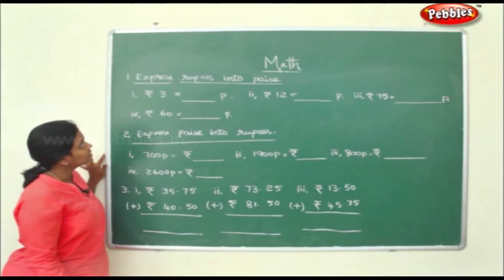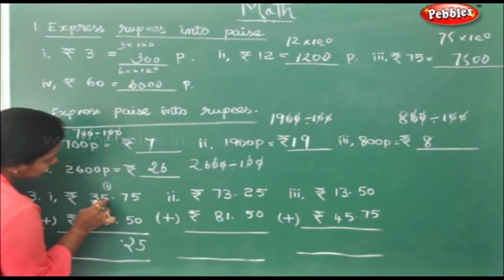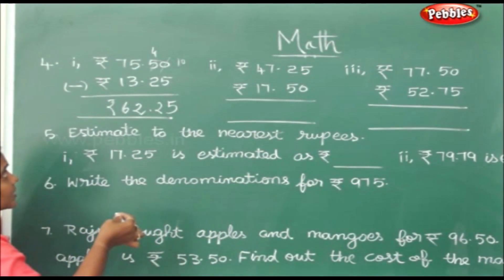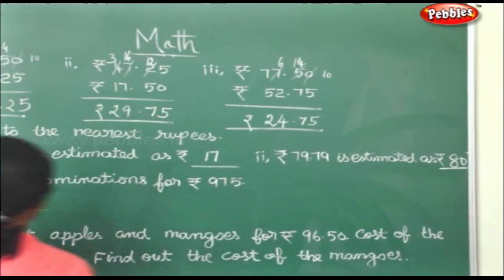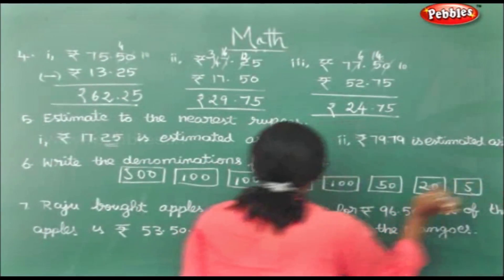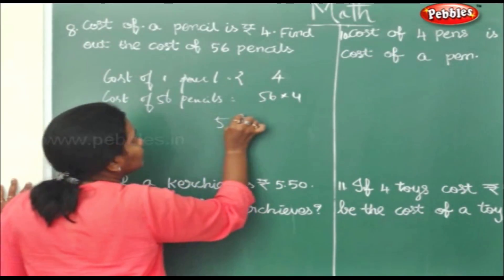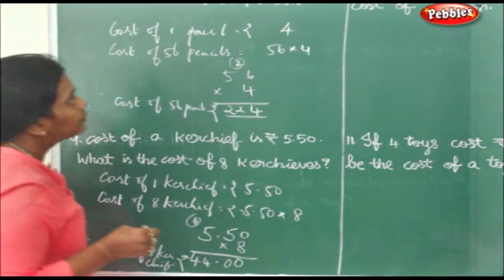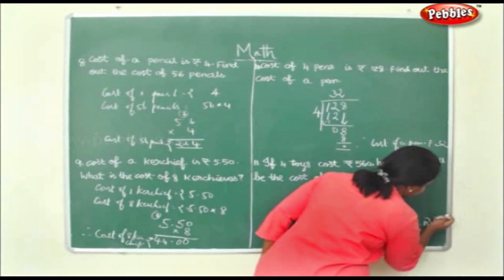4th Std Maths | Handling Money | Rupees into Paise || Practice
4th Std Maths | Handling Money | Rupees into Paise | Paise into Rupees || Practice

Money,Rupees & Paise

1.Symmetry and Reflection
2.Sharing Whole
3.Perimeter and Area
4.Handling Money
5.Patterns
6.Data Handling